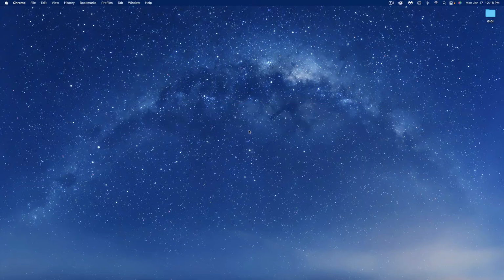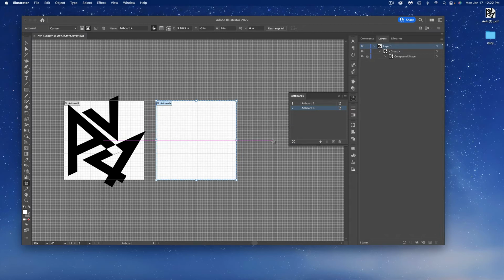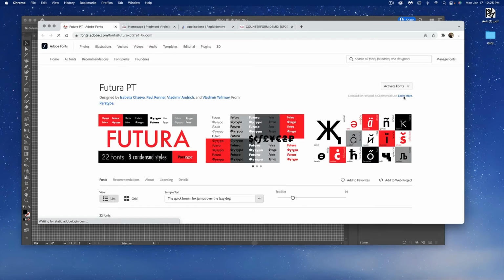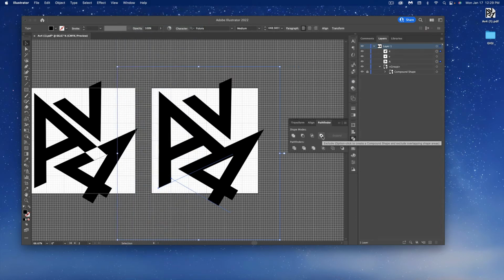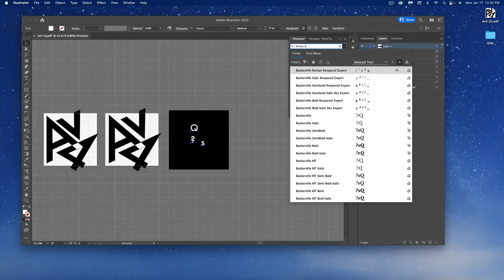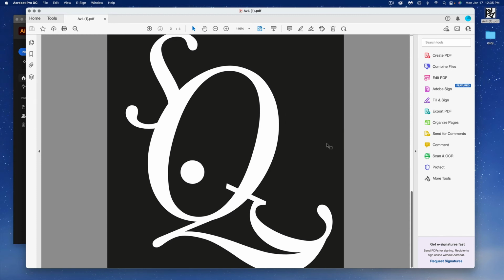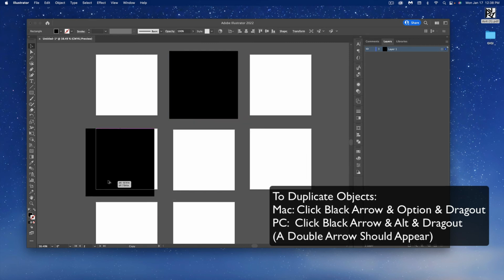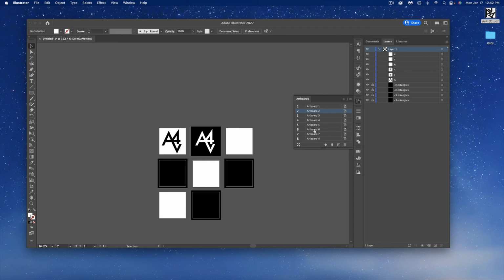COUNTERFORM DEMO SP22